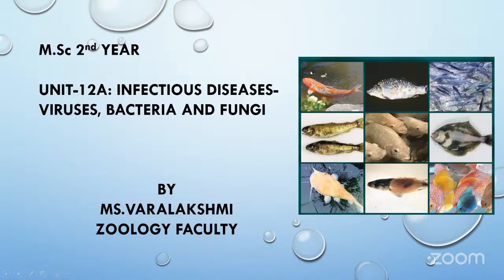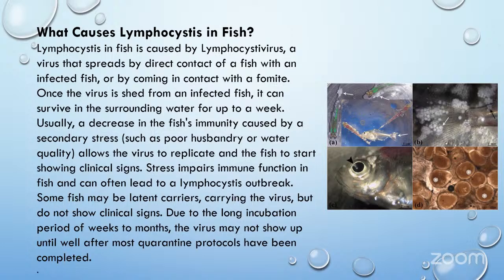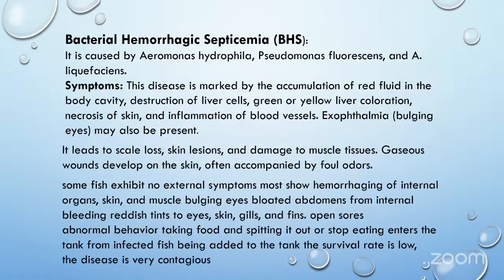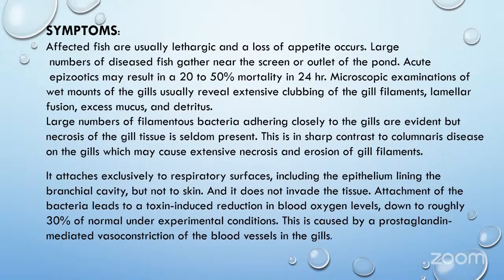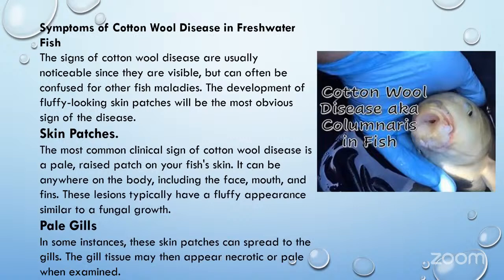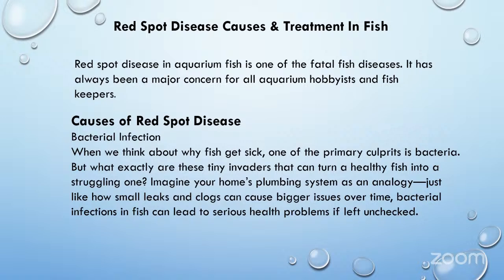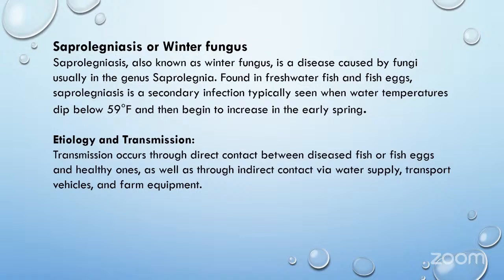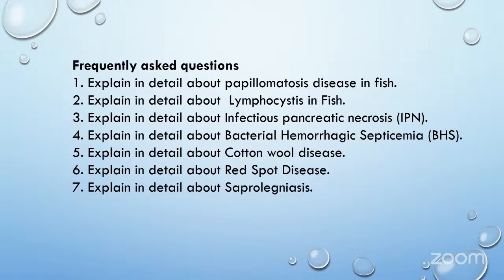PG-2nd-Yr-Course-8B : Applied Aquaculture